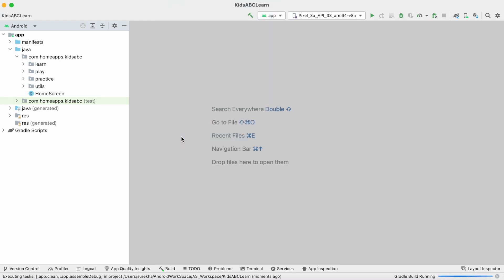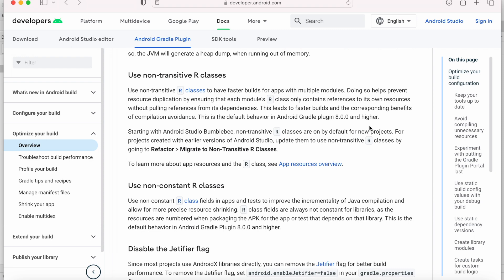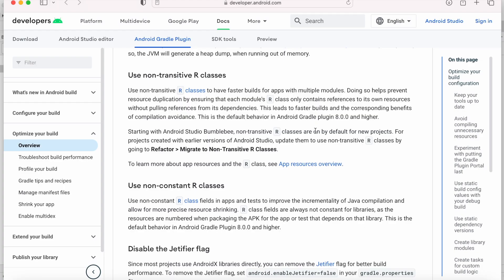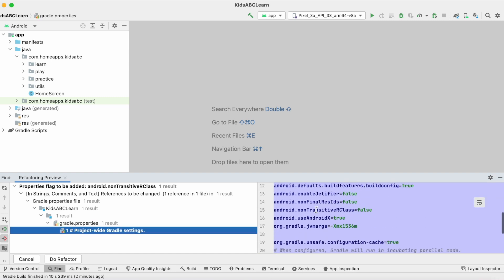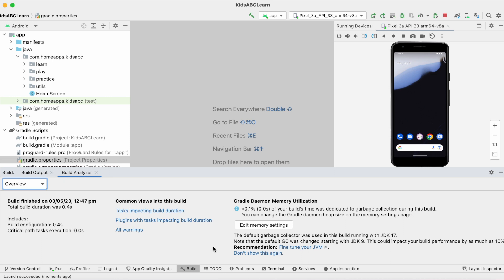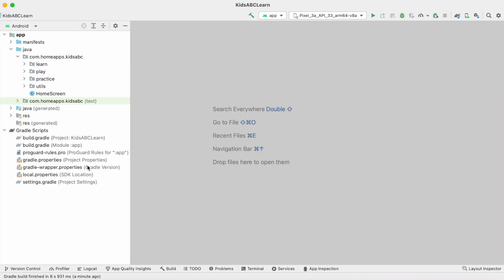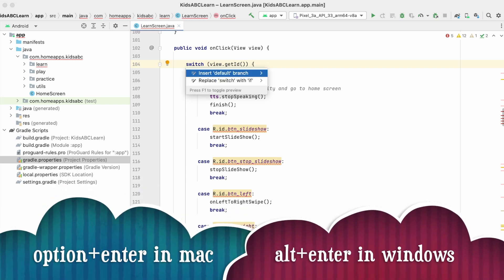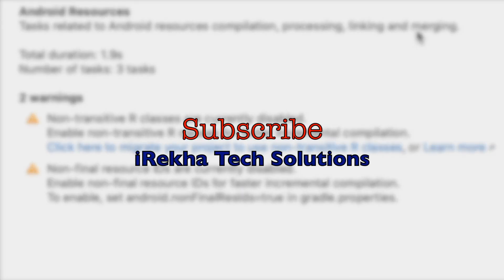Fix Build Analyzer warnings in android studio Flamingo to improve build performance.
Understand and fix the build analyzer warnings in Android studio flamingo.
1. Non-transitive R classes are currently disabled.
2. Non-final resource IDs are currently disabled.